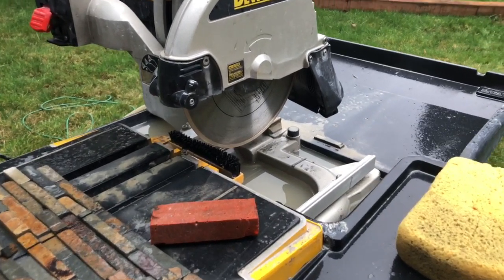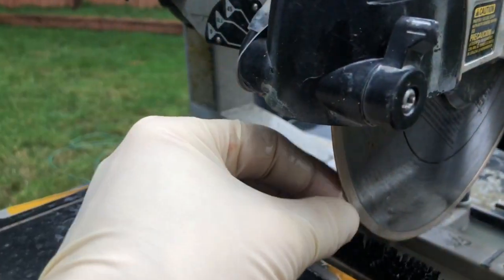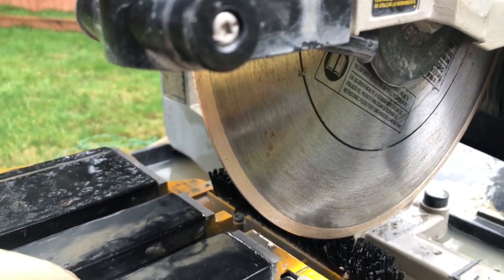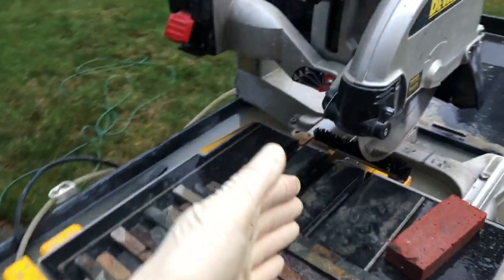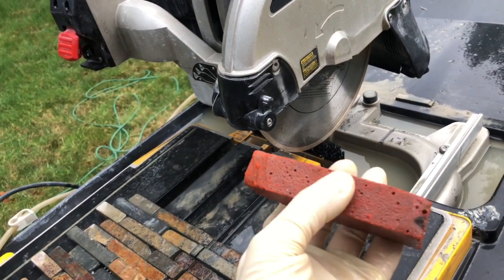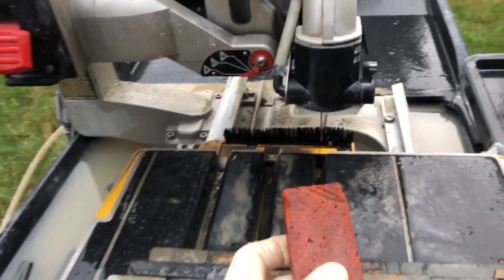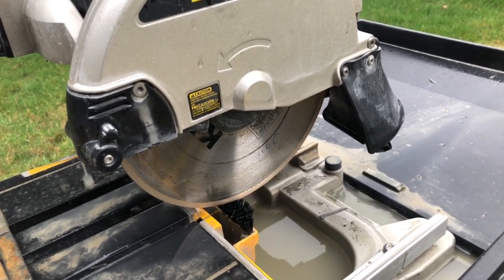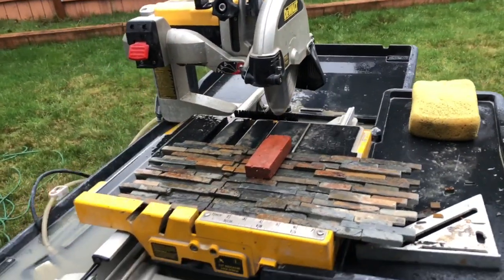How to Sharpen A Tile Blade, Use A Dressing Stone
How to dress a diamond blade or sharpen